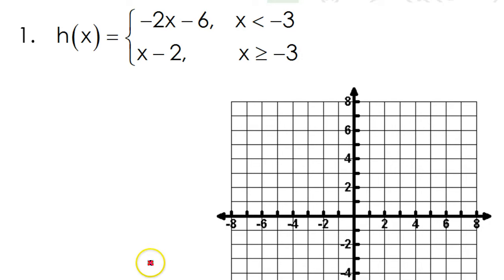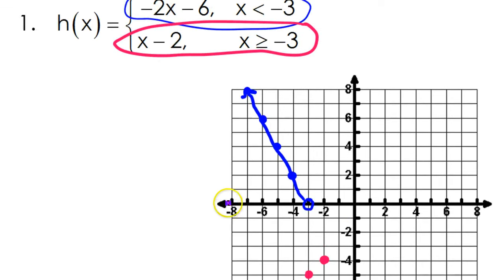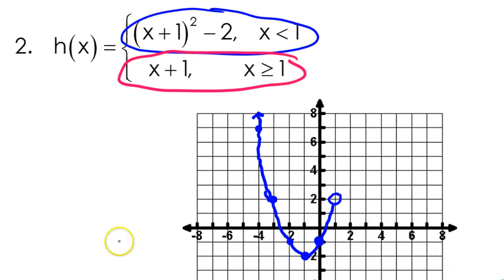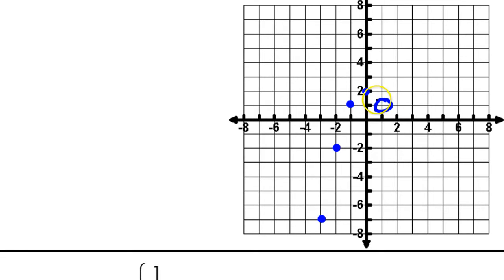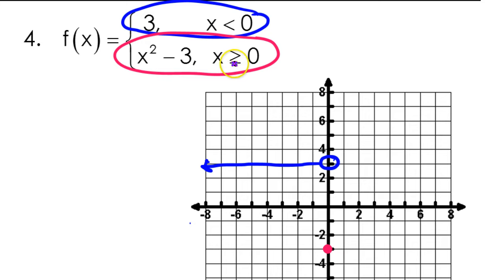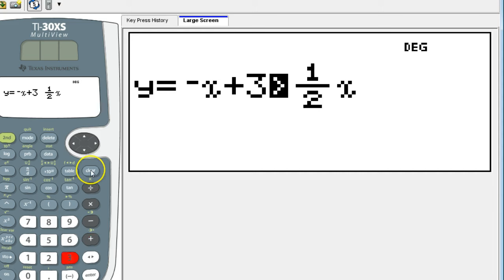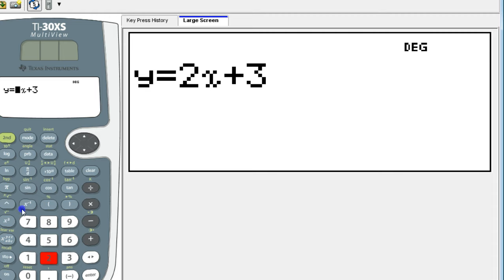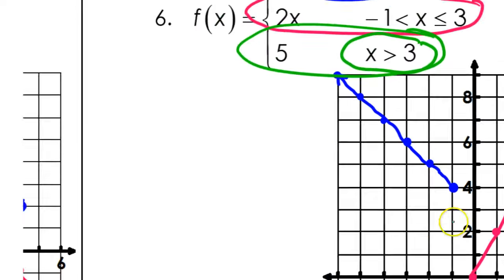Day 8 WU #1 to #6 Graphing Piecewise Functions